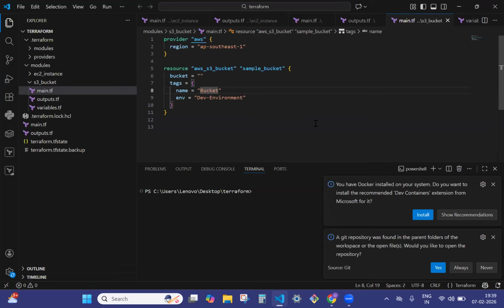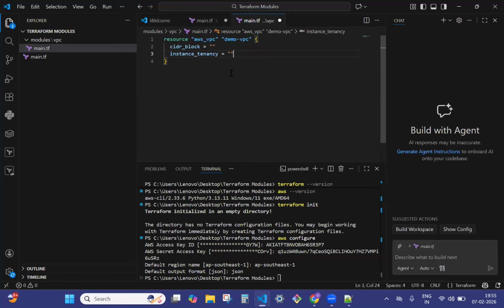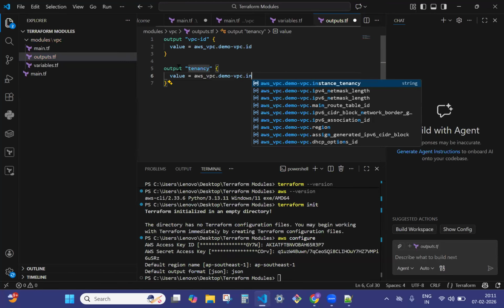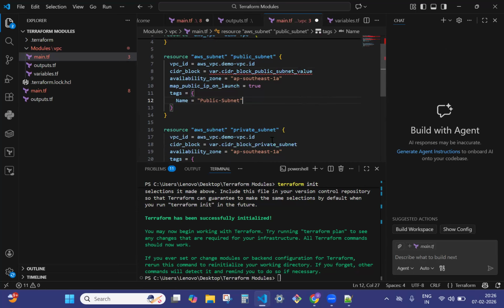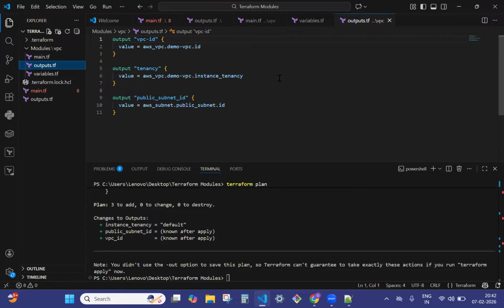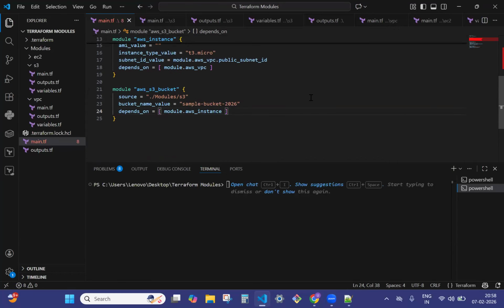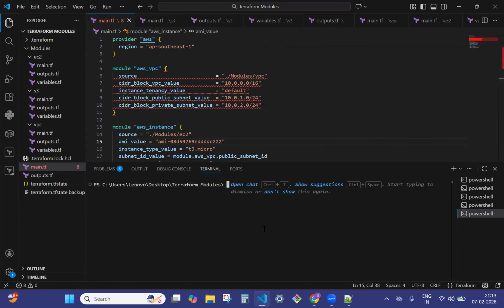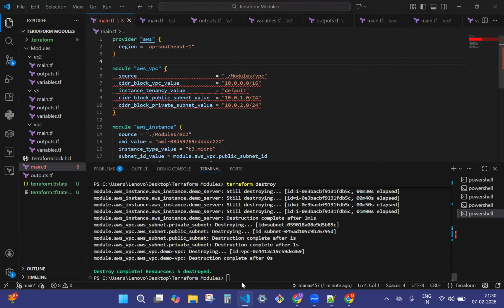Day-22-Terraform-Practical-2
Terraform, IAC, Infrastructure as code, Launch AWS infrastructure using Terraform, EC2, S3 bucket, VPC.